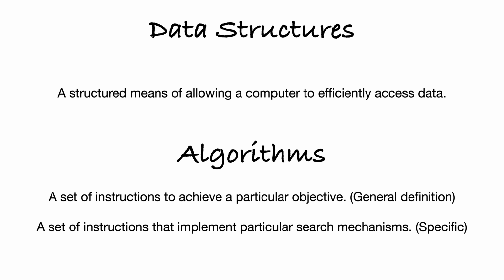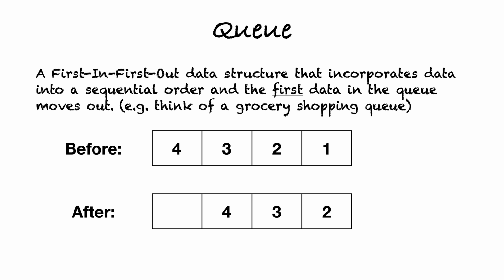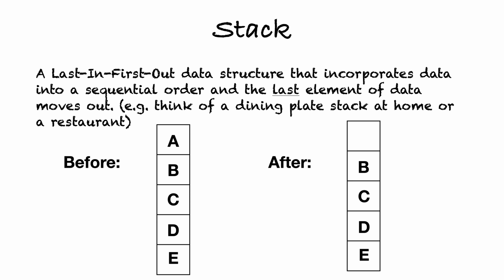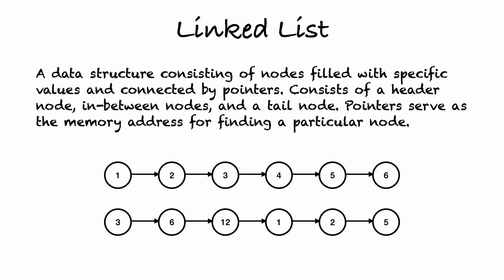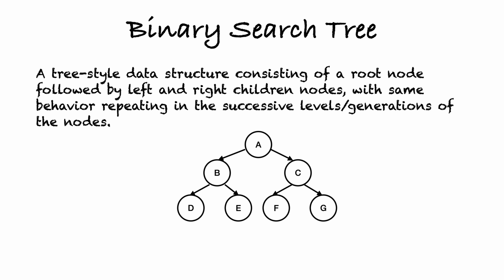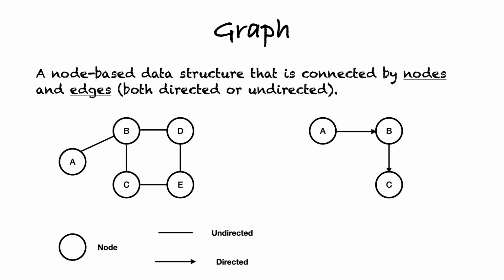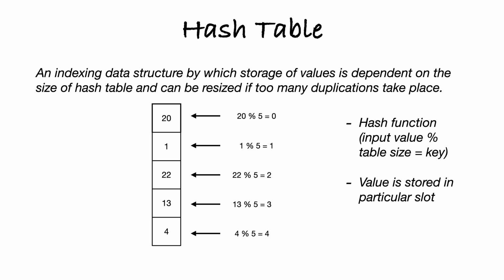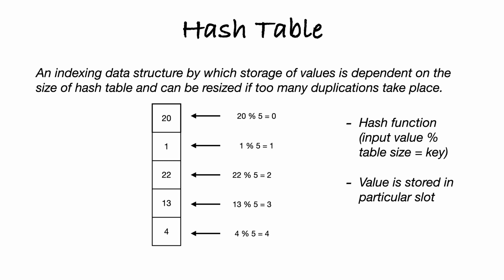Data Structures and Algorithms - Quick Dive In - Part 1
A quick dive into data structures and algorithms. First, goes over data structures.